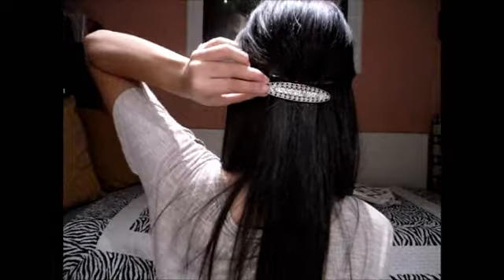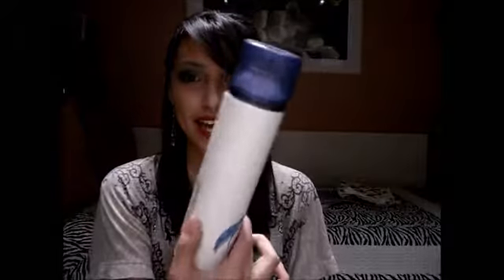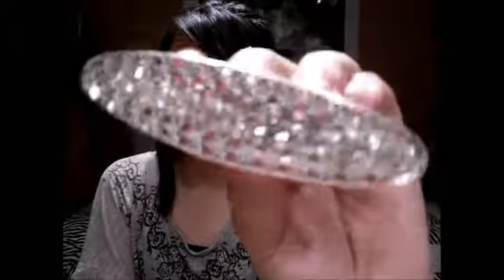Elegant valentines Hair Tutorial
enjoy the 2-14-11 because its worth it ♥♥